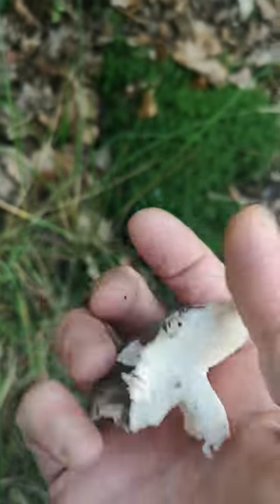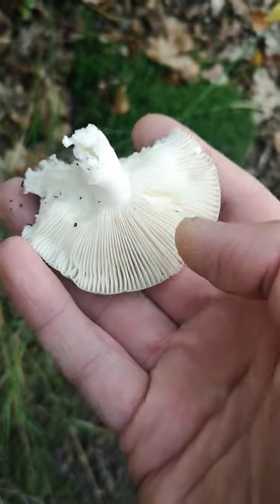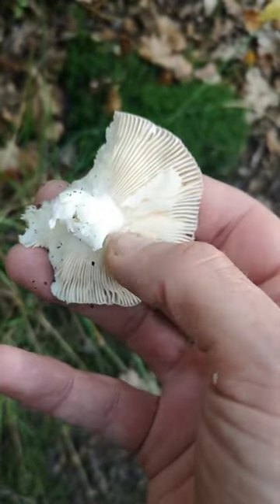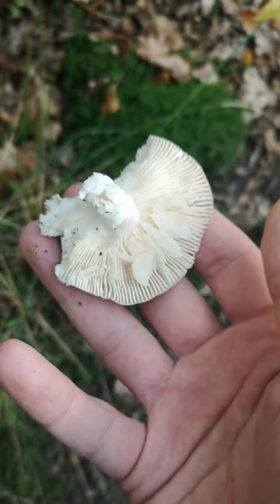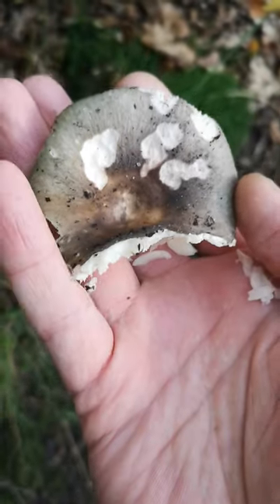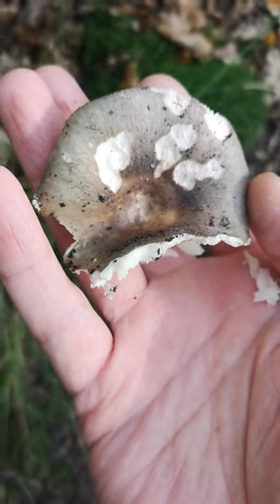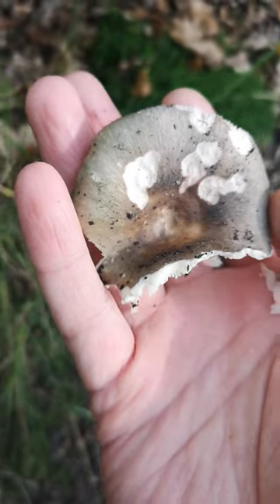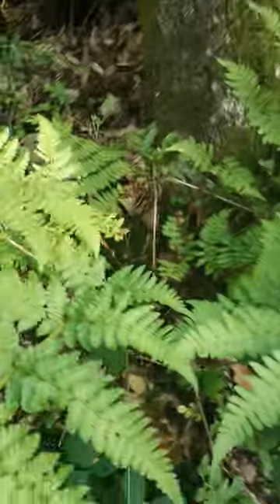russula. how to identify this type of mushroom or tips at least ha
this isnt a charcoal burner. i have now learned that the charcoal burner is the only russula that the gills DONT break like this...